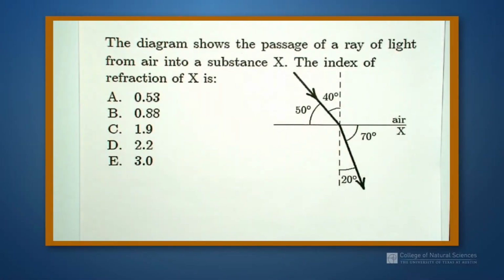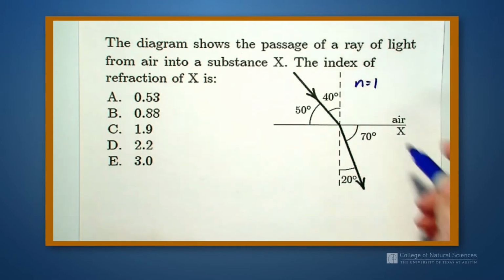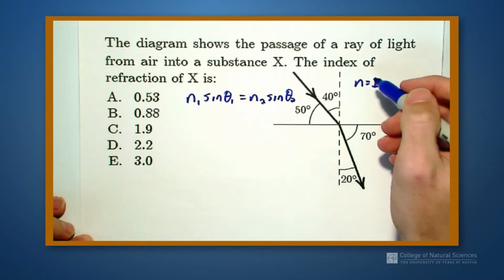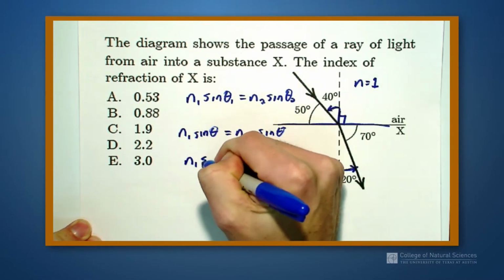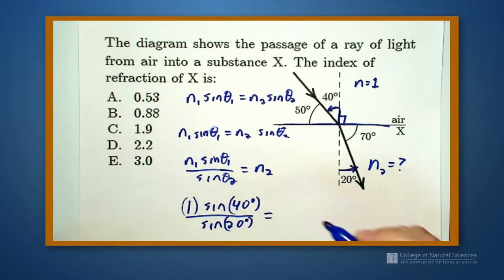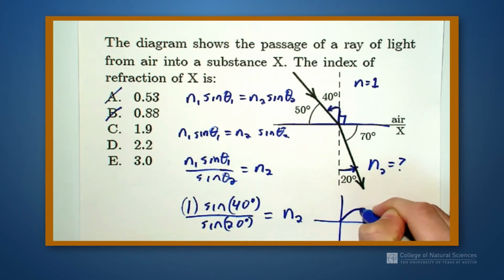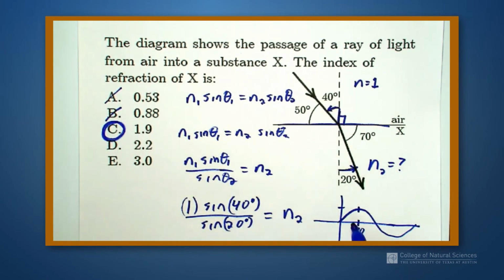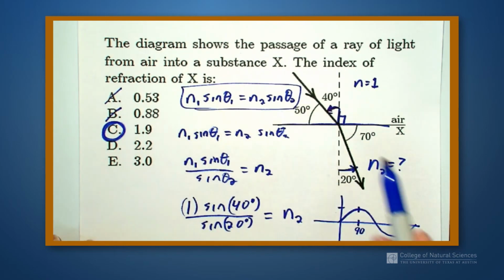Phys2 D30 V1